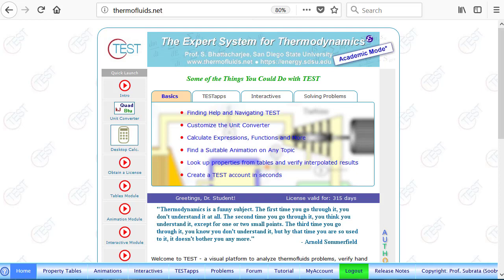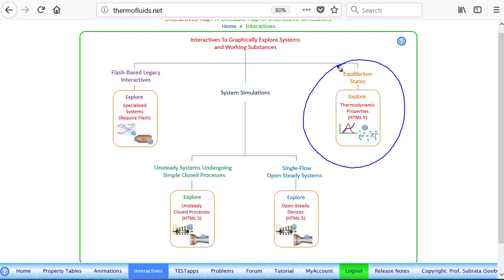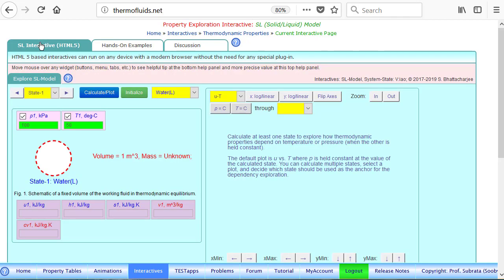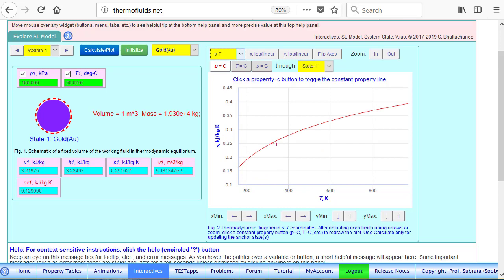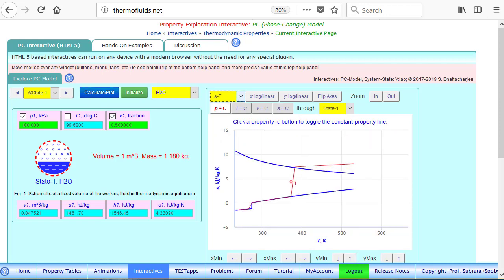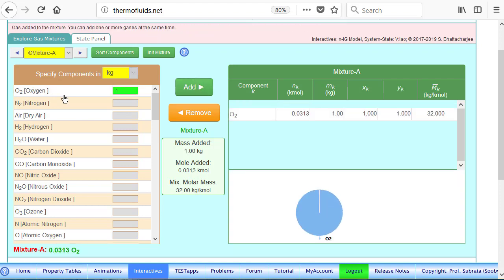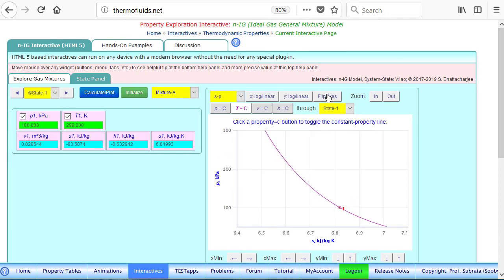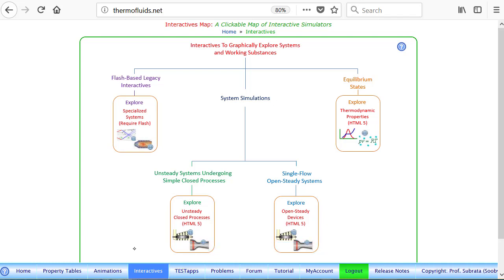Interactives: ExploringProperties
Explore the behavior of thermodynamic properties using an Interactive, online simulation tool from thermofluids.net